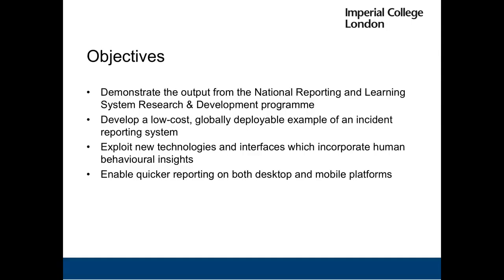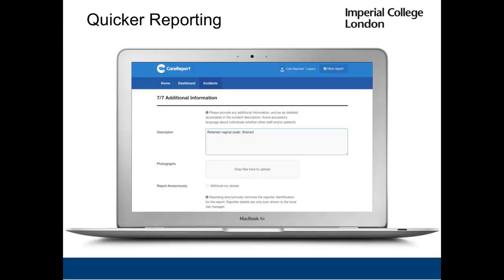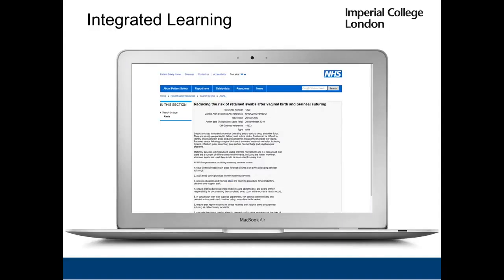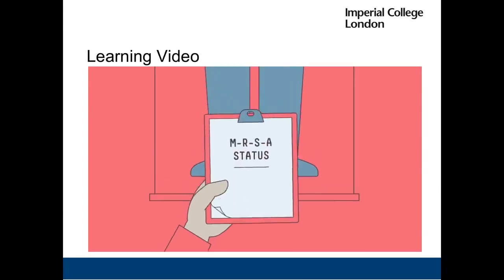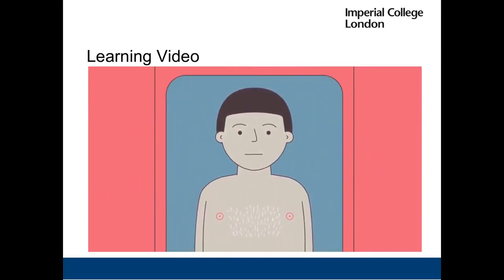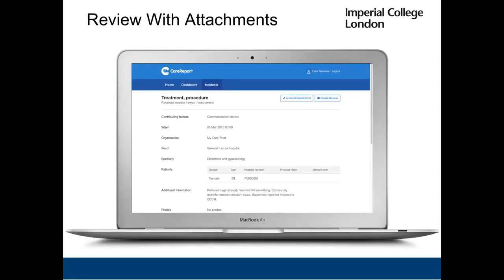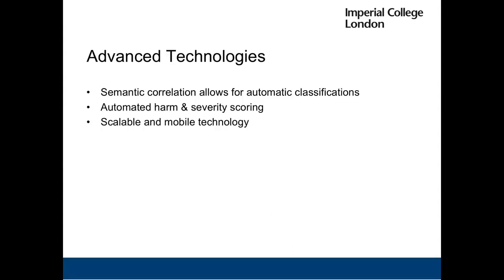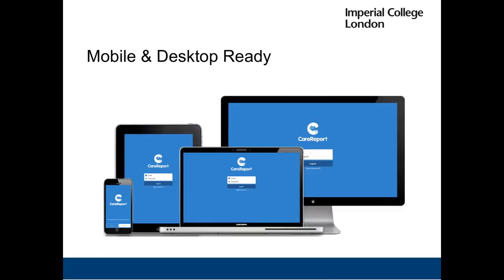CareReport Demonstration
Introduction to CareReport, an incident reporting and learning system developed by The Centre for Health Policy within the Institute for Global Health Innovation.